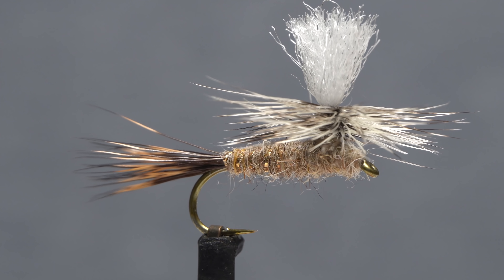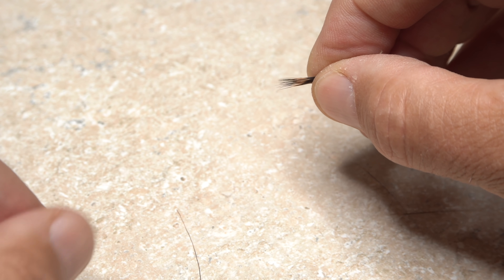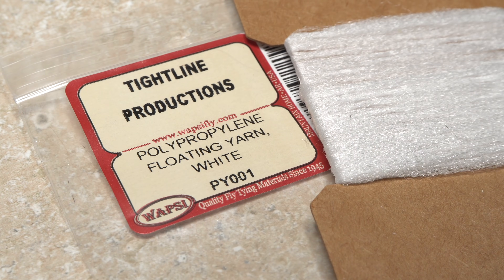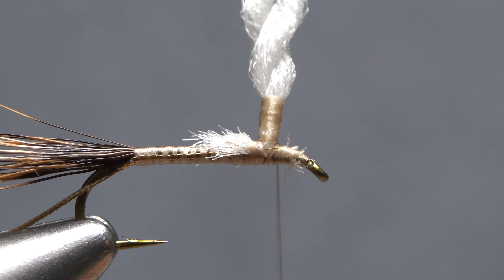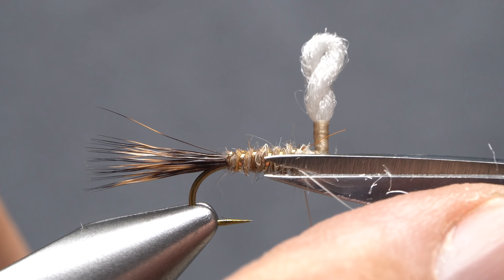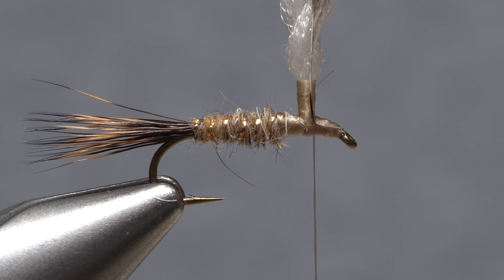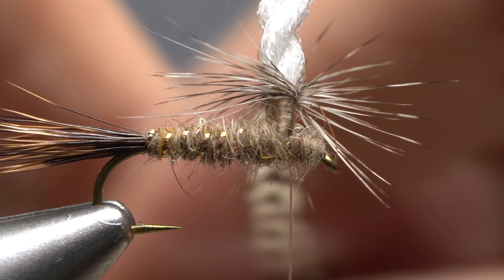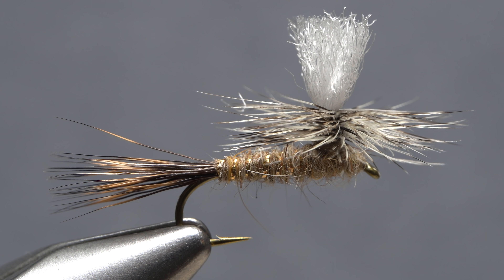Hare's Ear Parachute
Detailed instructions for tying a Hare's Ear Parachute fly.

Recipe:
Hook: Standard dry-fly hook (here a TMC 100), size 12.
Thread: Tan 8/0 or 70-denier.
Tails: Deer hair, cleaned and stacked.
Rib: Gold oval French tinsel, small.
Post: White polypropylene floating yarn.
Abdomen: Natural light hare’s mask dubbing.
Hackle: Grizzly saddle hackle.
Thorax: Natural light hare’s mask dubbing.

The New Fly Fisher has the great Simon Gawesworth talking down stream dry fly fishing and the Jensens are doing some small stream dry fly fishing that’s epic!